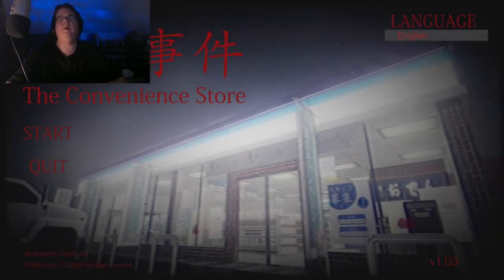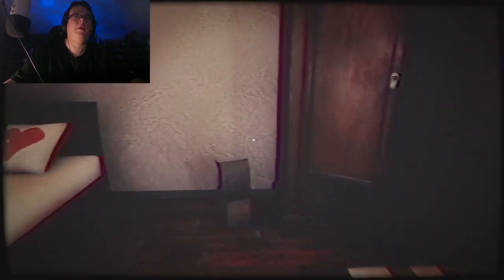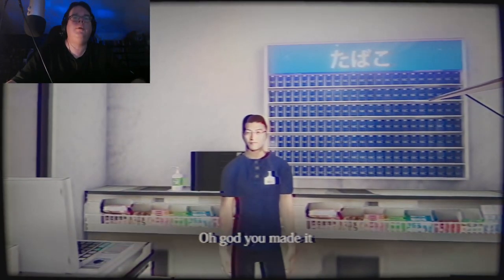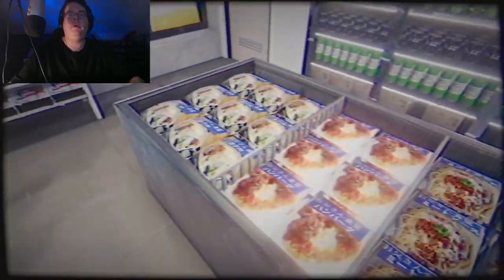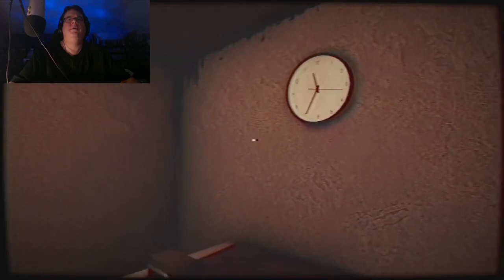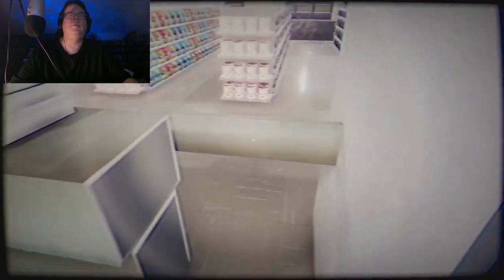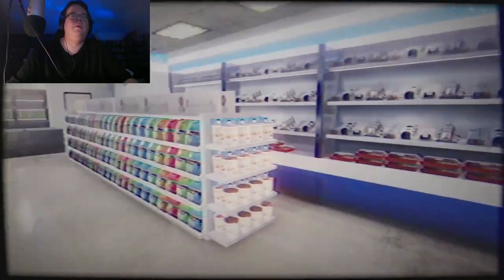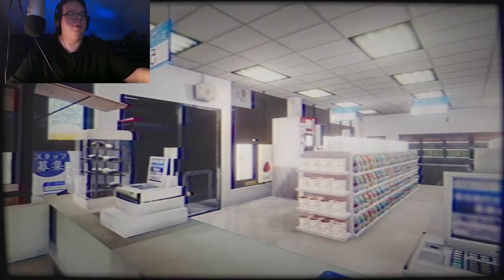The Convenience Store - Part 1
Join the Official World of Zaranyzerak discord server The Convenience Store - Part 1

Strange goings-on as I work the night shift at the local convenience store. Having a co-worker that likes to play pranks is the least of my concerns, as there seems to be something very, very wrong...

Amazon US
Amazon Canada

My 2009 Album "Empire Building" on Amazon
My 2010 Album "Re-MODULIZED" on Amazon

Visit me elsewhere on Teh Interwebz:
Live Gaming, Geek Chat, Behind the Scenes and Chill Streams on Twitch